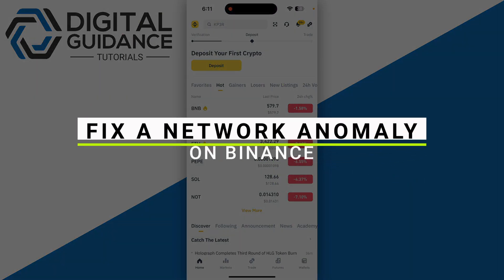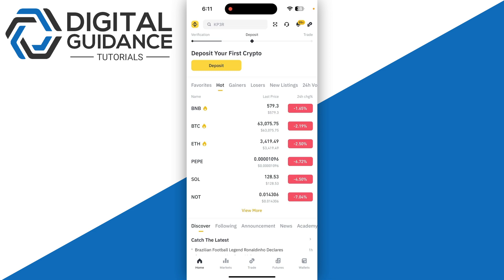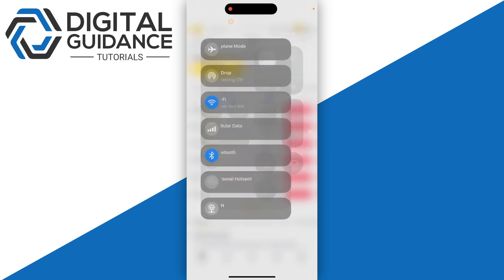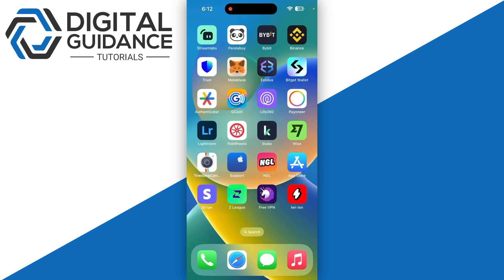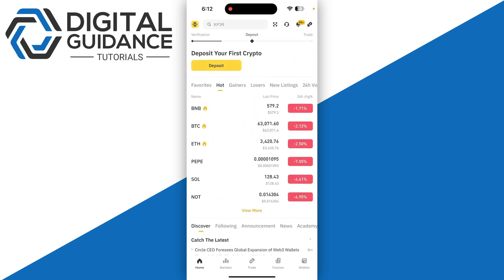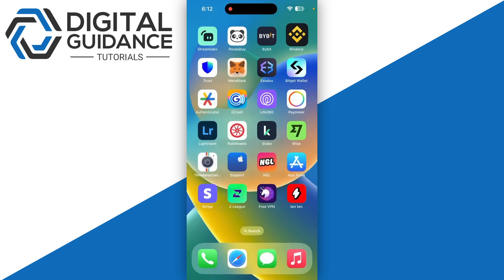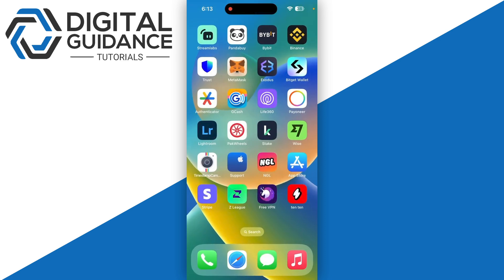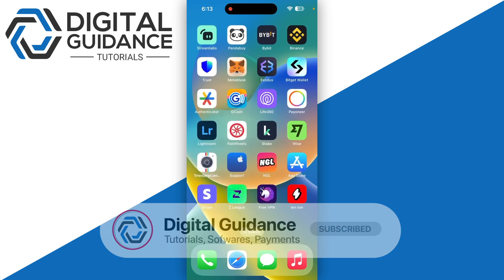How to Fix a Network Anomaly on Binance! | Easy 2024 Tutorial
If you are looking for a video tutorial on binance network error? Look no further!
This comprehensive video demonstrates the process of binance network anomaly try again step by step. Make sure to watch till the end for a thorough grasp.